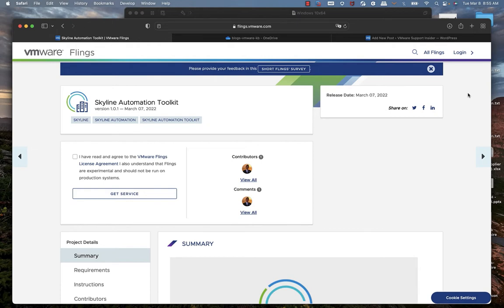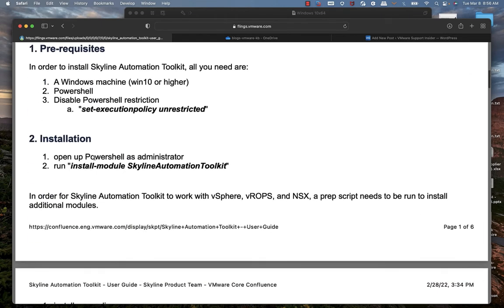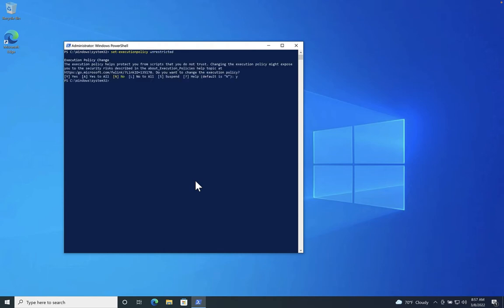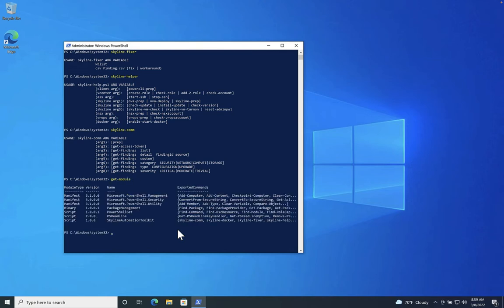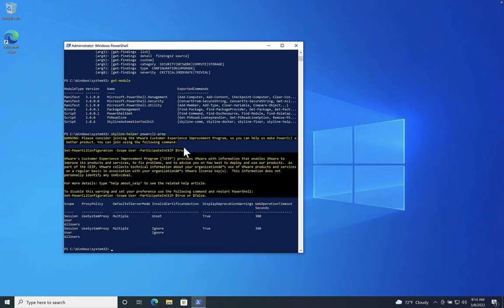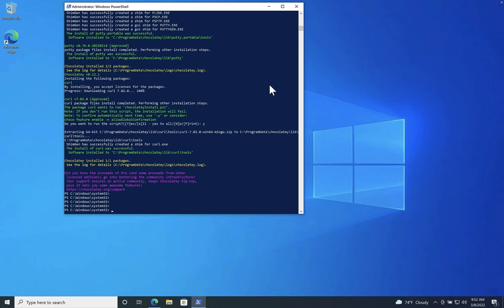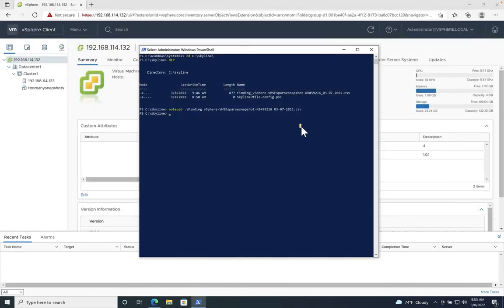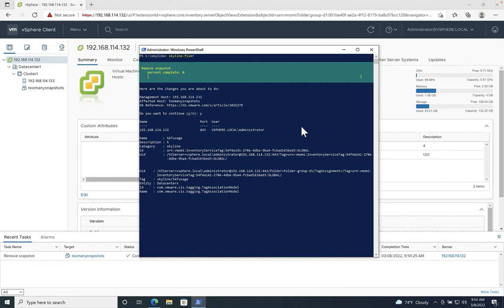Skyline Automation Toolkit Example 1: Installation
Here is the 1st step for installing and using Skyline Automation Toolkit.  This video will show a brief example of using skyline-fixer.  More advance features will be shown in subsequent videos.